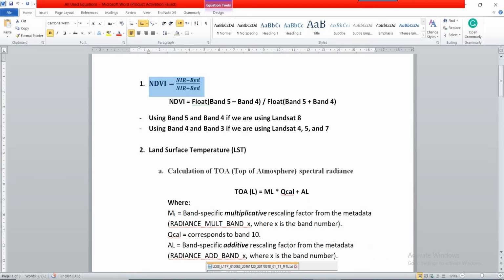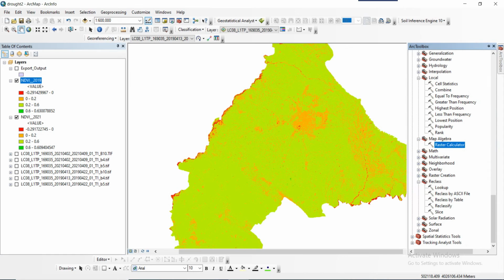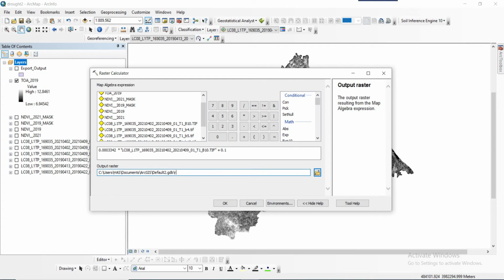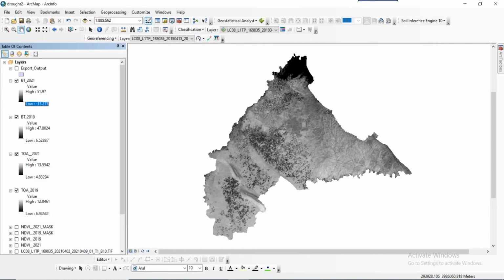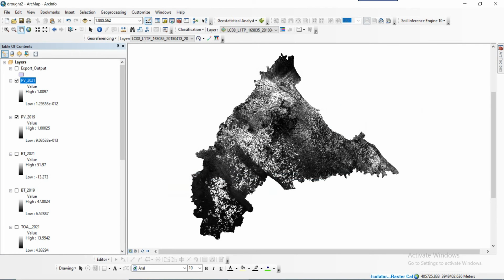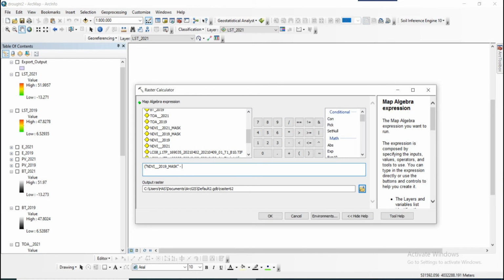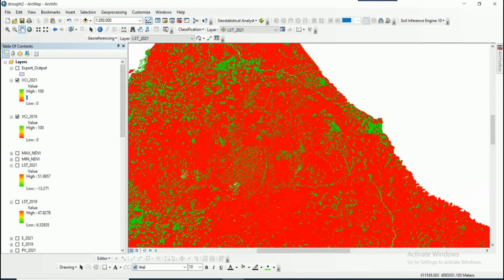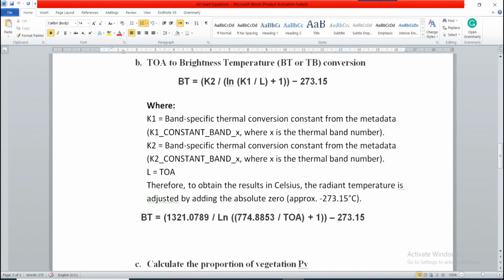Drought Course PART 1/Calculate the NDVI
0:00-NDVI
0:13:23 LST
0:45:50 VCI
0:57:06 TCI
1:03:01 VHI